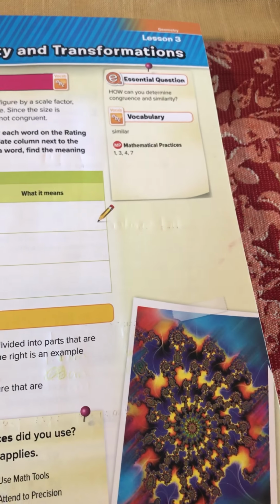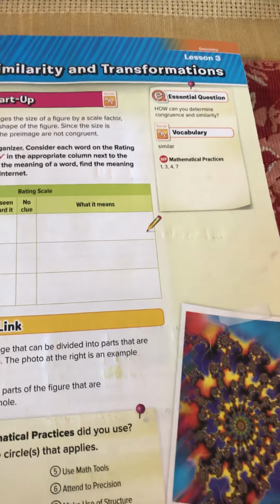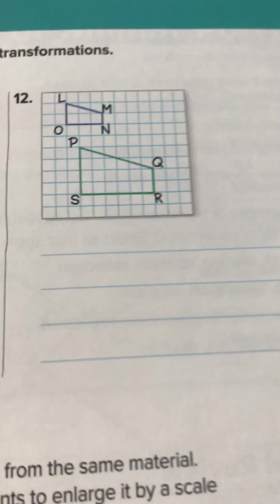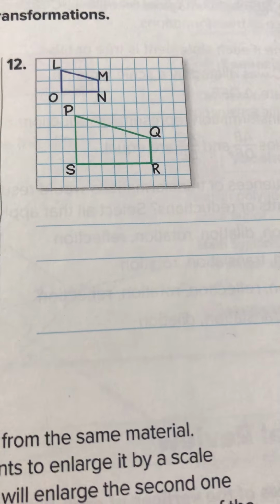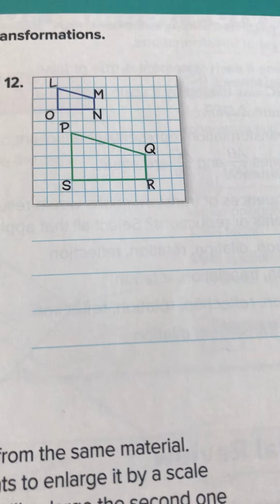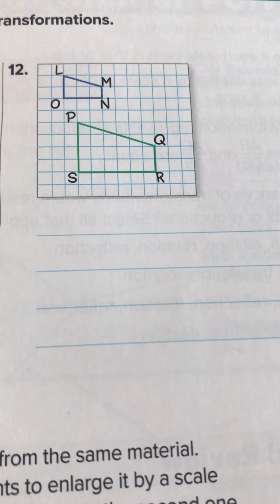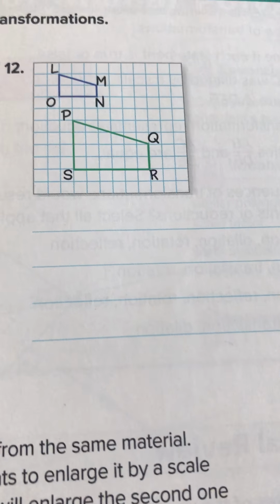8th Grade Chapter 7 Lesson 3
Chapter 7 Lesson 3: Similarity and Transformations